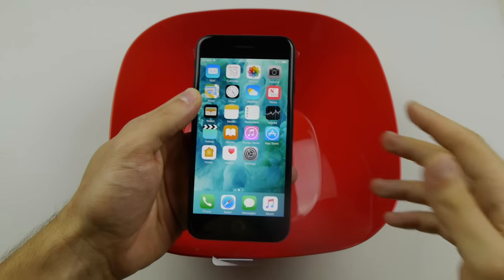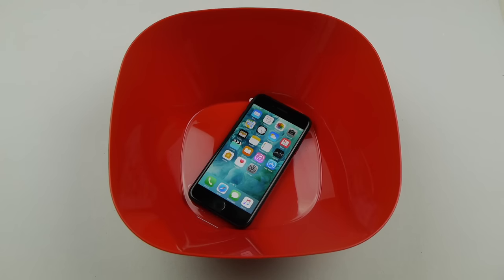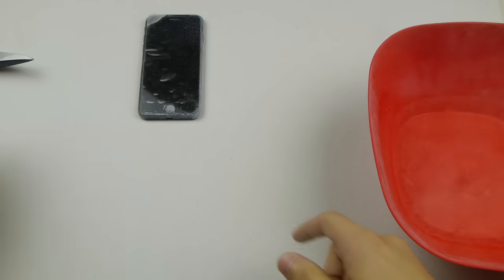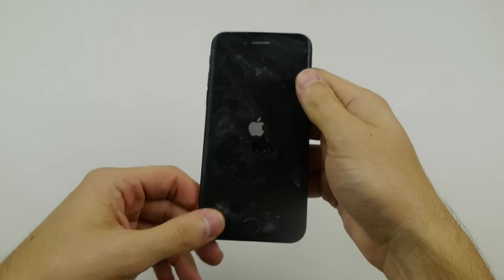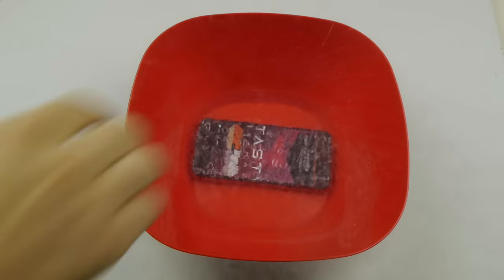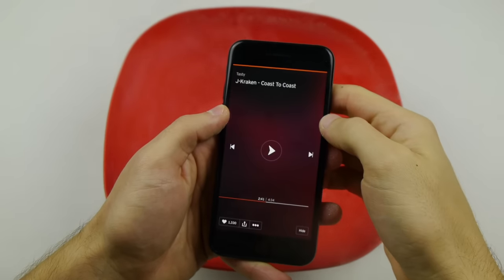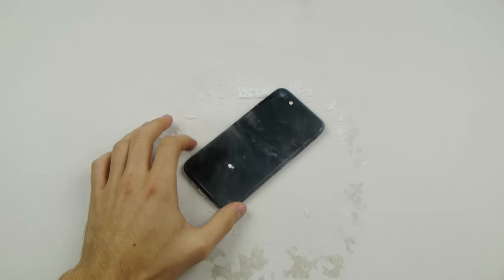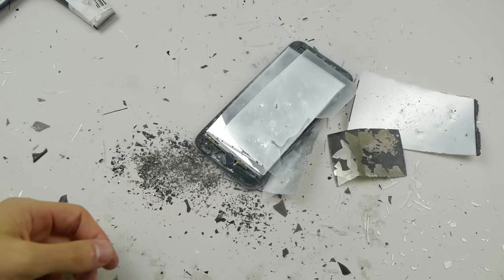Can the iPhone 7 Survive In Liquid Nitrogen for 5 minutes?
The new jet black iPhone 7 has a glossy mirror finish. But will it shatter if I give it some time in liquid nitrogen? The ultimate freeze test!